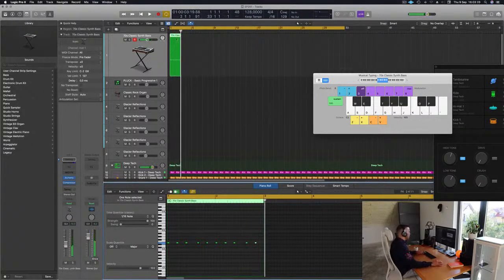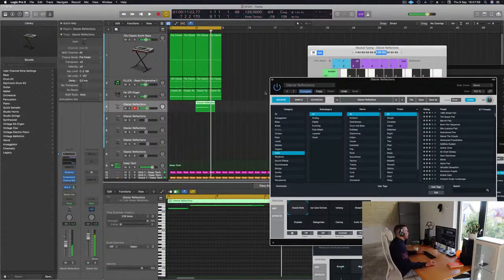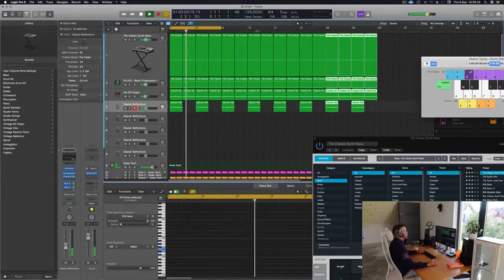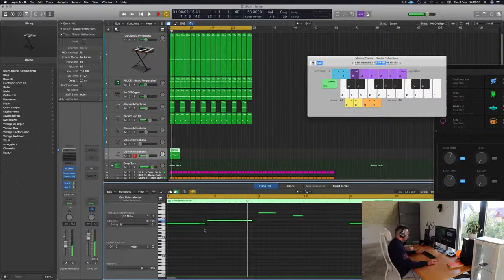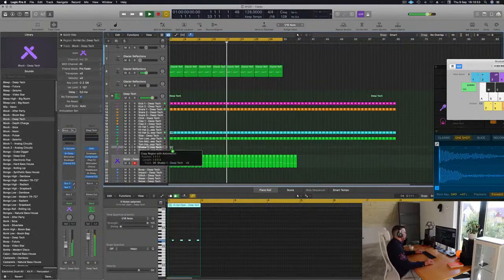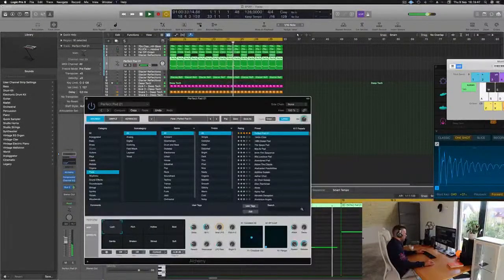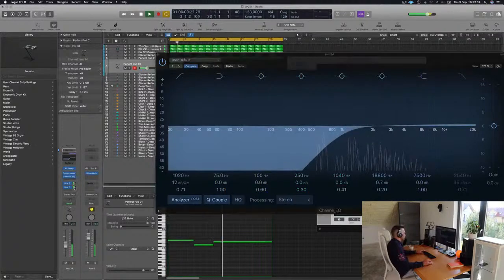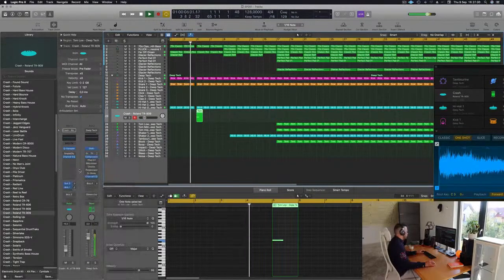⚪ How to make Dark Progressive House (Eric Prydz) ⚪ | Live Electronic Music 251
How to make Dark Progressive House Ableton Template, Logic Pro X Project, Fl Studio FLP + Sample Pack for this episode

Learn how to make a dark progressive house from scratch by watching our free live tutorial and study the Logic Pro X Template from the session to practice what you have learned. The Live Electronic Music Tutorials give everyone the opportunity to learn music production at their own pace anytime anywhere. Unlock the secrets of electronic music now.

We make our way into episode 251 of our live electronic tutorial looking to create a dark progressive house song in the style of Eric Prydz and friends. We will compose, arrange and engineer the song using Logic Pro X and it's internal instruments and processors. For this episode we will also use the sylenth 1 synthesizer. We will then create templates for Logic Pro X, Ableton, FL Studio along with a sample pack available for everyone to go deep into the song we will make today.

Chapters:

0:00 Intro
1:50 Composing and editing a bassline using Logic Pro Alchemy synth
4:00 Layering a plucked layer with the bass pattern with Sylenth1
4:58 Recording and mixing a background organ layer
6:37 Recording and editing a background FX in Alchemy
10:00 Recording the a brassy background pad in Alchemy
12:30 Recording the main lead in Alchemy
15:06 Programing percussions in Drum Machine Designer
21:35 Recording a top layer pad using Alchemy
23:00 Building in the intro arrangements and automations